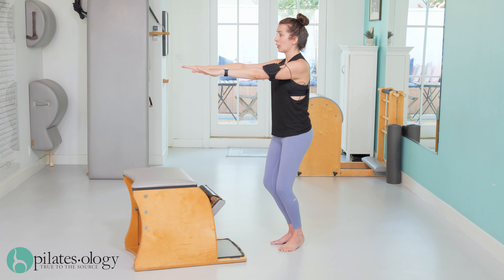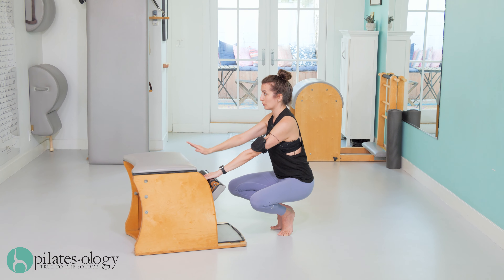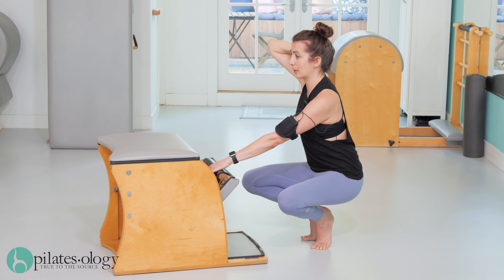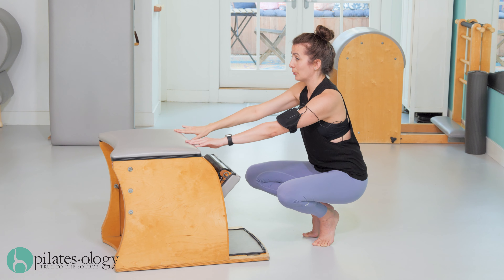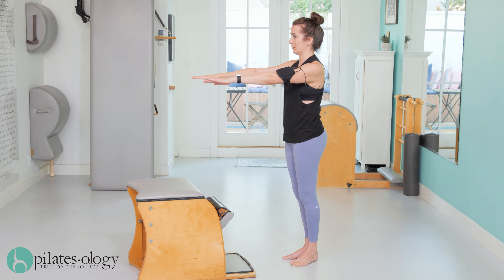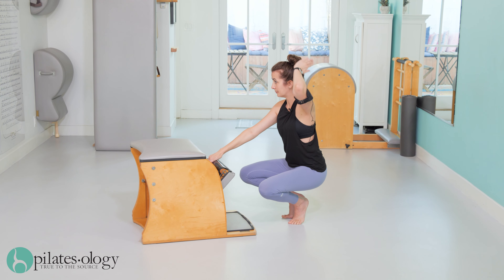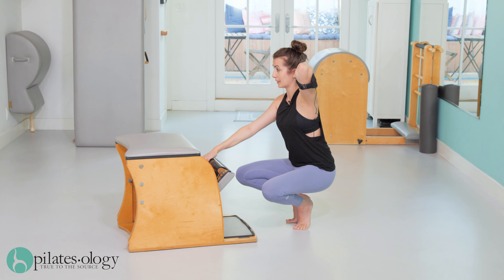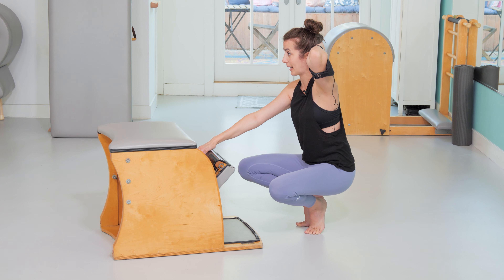Wunda Your Day Away! PREVIEW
Carrie Russo teaches this powerhouse of a Wunda workout focused on the lower body. The work in the legs and glutes are obvious, but what will really excite you is the benefit you will see in your posture and feel in your arms, abs, back and neck. You will love the tips for challenging yourself further with spring weight changes. Tomorrow you will “Wunda why your bottom half is sore.” Filmed at Pilatesology Studio.